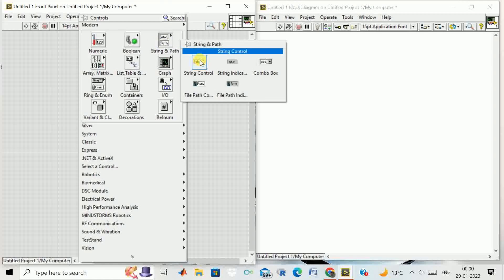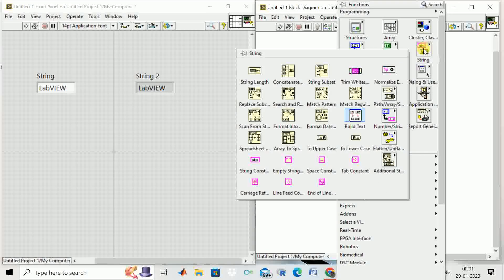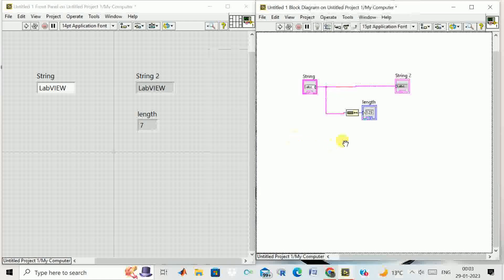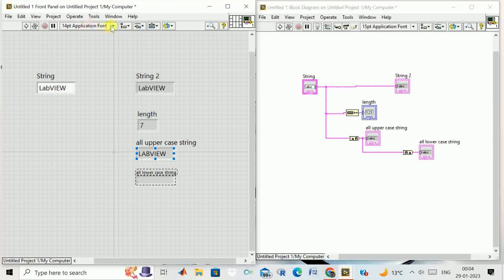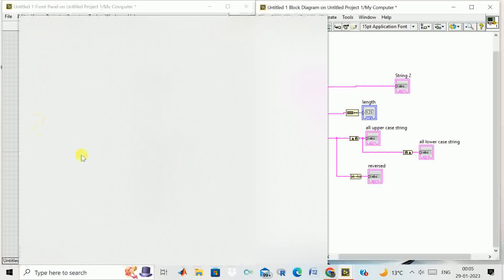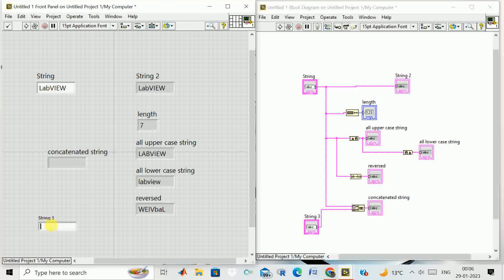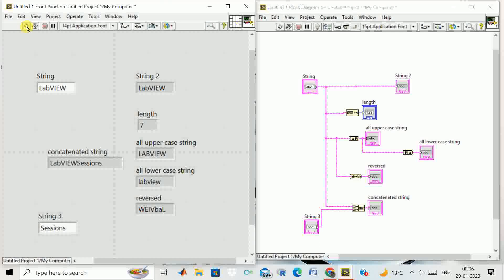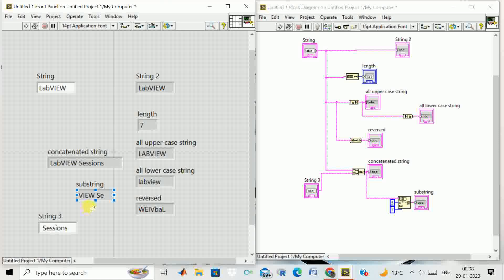LabVIEW Tutorial-5 String Handling by Dr. Alkesh Agrawal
This LabVIEW Tutorial mainly focuses on string operations in LabVIEW like calculation of String length, Lower to Upper and Upper to Lower Case conversion, Concatenation of Strings, Reversal of Strings, and Extraction of Substrings. Created by Dr. Alkesh Agrawal